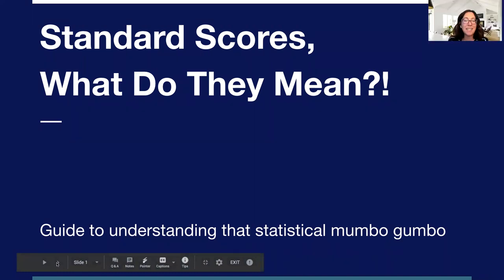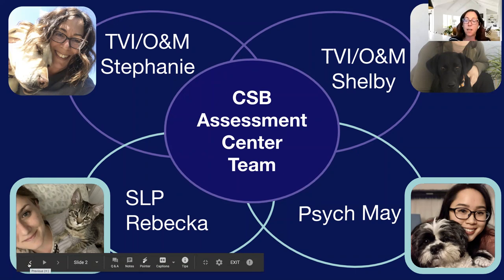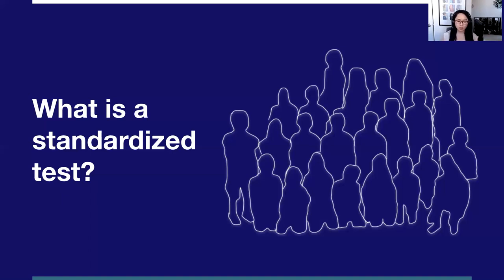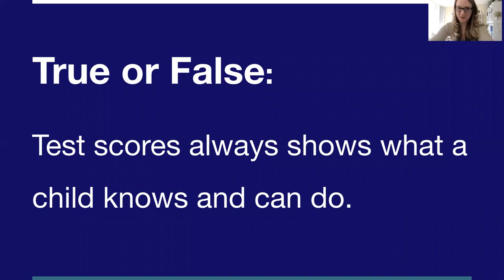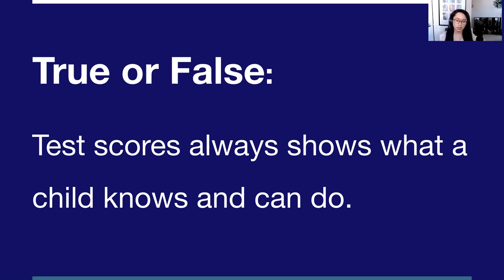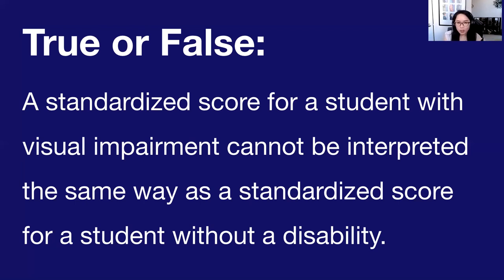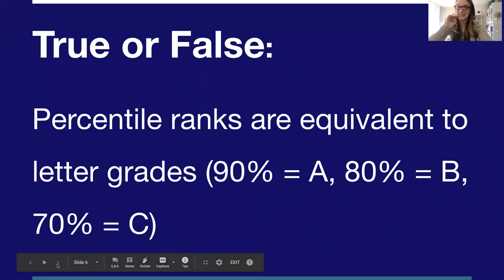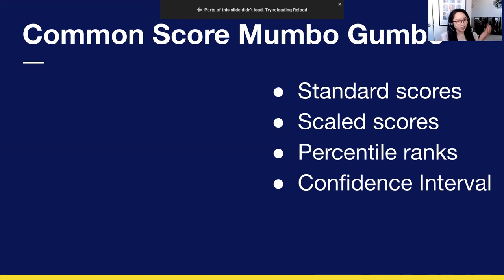Standard Scores, What Do They Mean?! | Tuesday Tea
This webinar was recorded on 3/22/2021.
Presenters: May Nguyen, CSB Assessment Center School Psychologist
Rebecka Henry, CSB Assessment Center Speech and Language Pathologist

Description. Evaluation reports contain many numbers about students' performance, but what do those numbers really mean? Do you understand standard scores, scaled scores, percentile ranges, and score classifications? What are age equivalent and grade equivalents, and should we focus on them? Come and learn with the Assessment Center school psychologist and speech language pathologist!